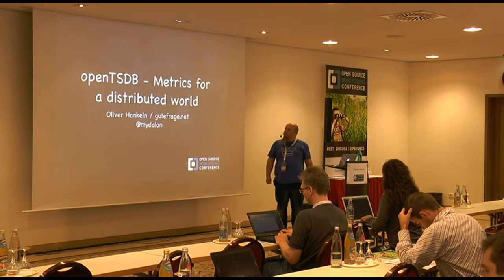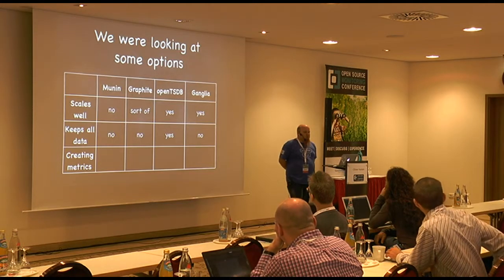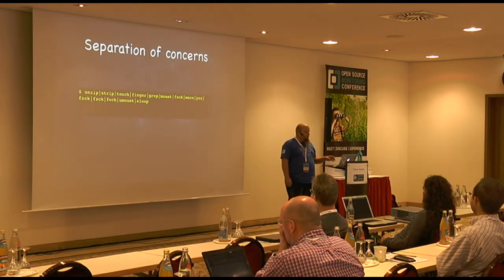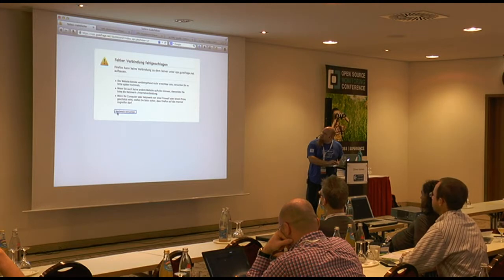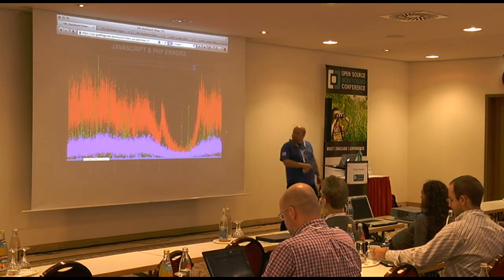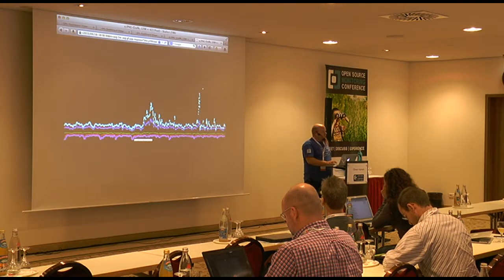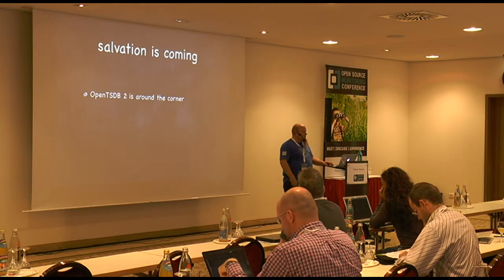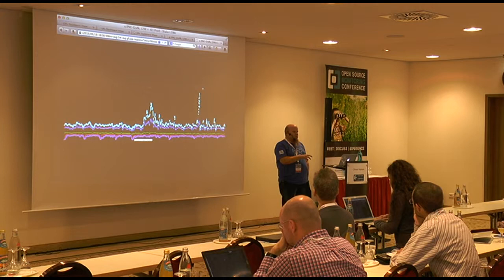OSMC 2013| Oliver Hankeln: openTSDB - metrics for a distributed world (ENG)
At gutefrage.net we like to measure everything - like the saying goes:
"what gets measured gets managed", we measure everything from server load to content generation to adsense income.
To store more than 100M data points for more than 2000 metrics per day, you need the right tool for the job. For us this is openTSDB.
In this talk I will give an overview over the architecture of openTSDB, compare it to other systems in the field, show how easy it is to gather new metrics and give advice on running the system and choosing metrics.